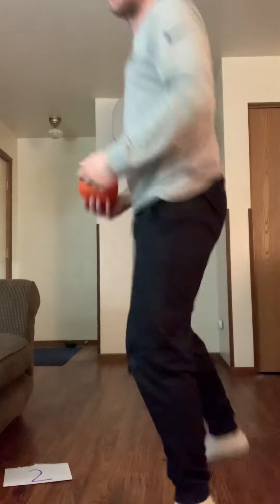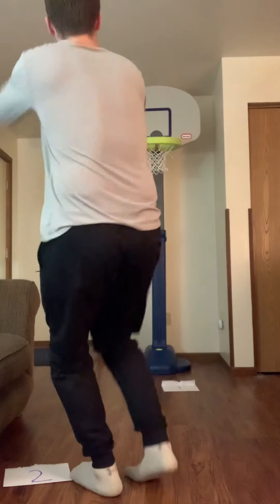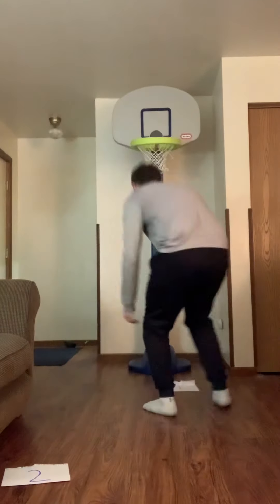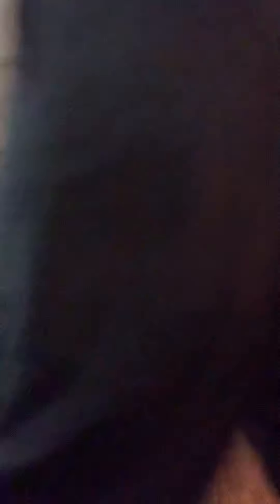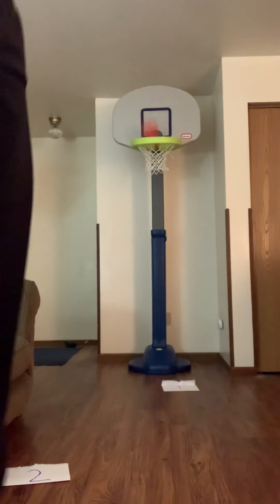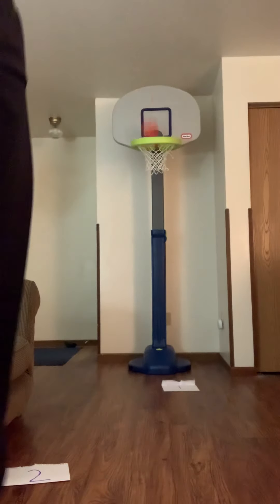Challenge two shooting